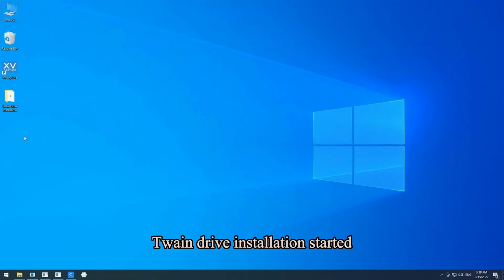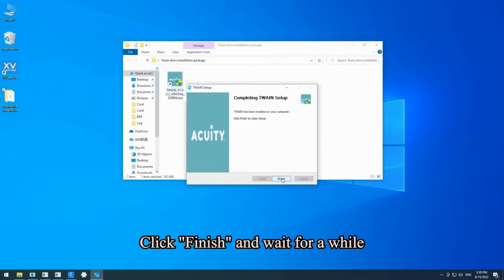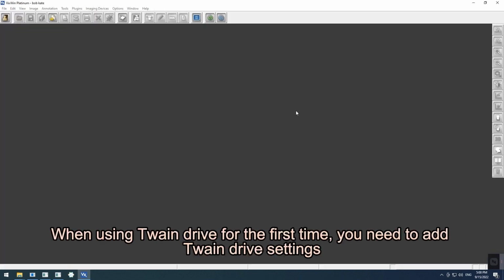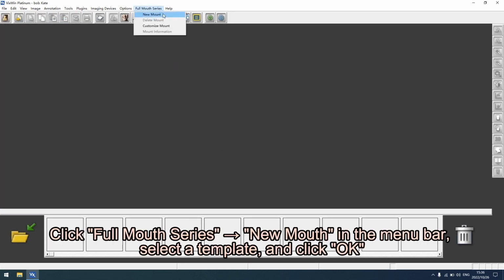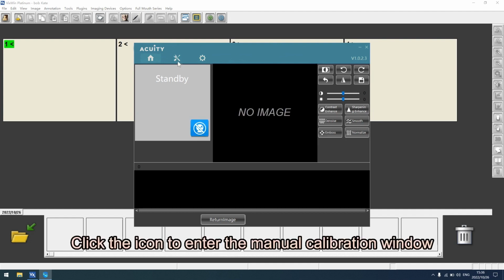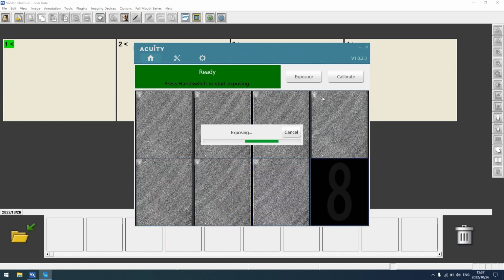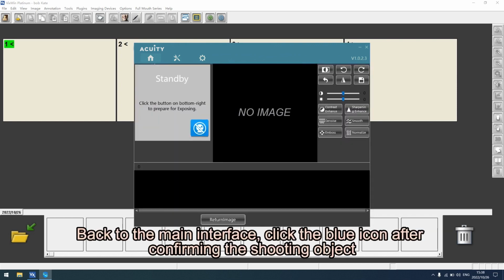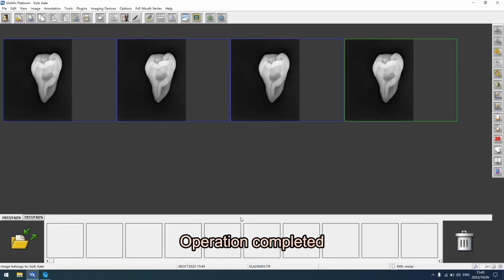How to Connect Acuity to VixWin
Step-by-step tutorial demonstrating how to connect Acuity to VixWin software.